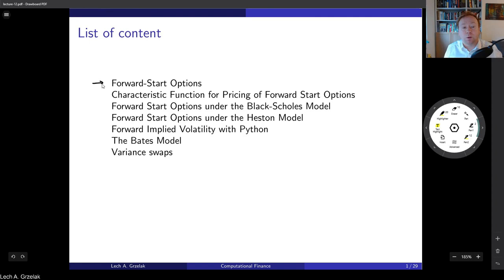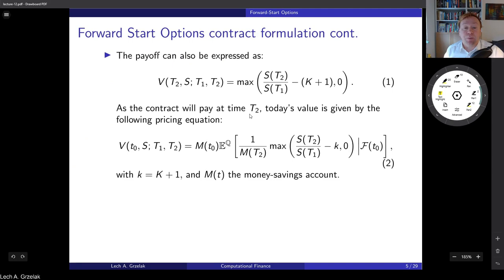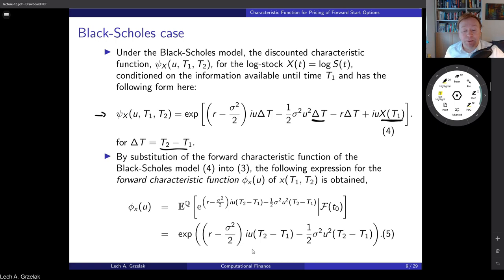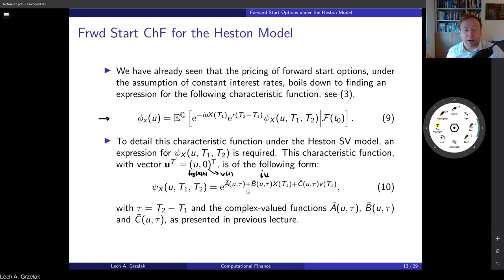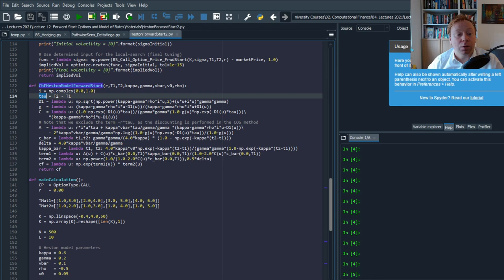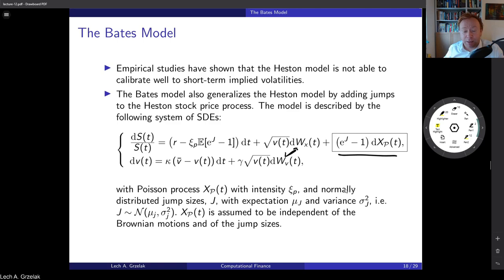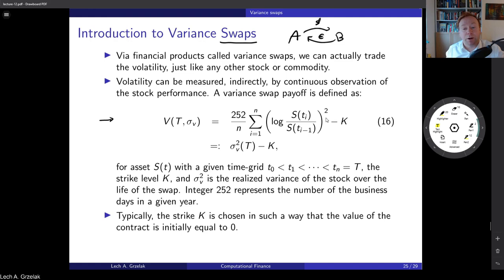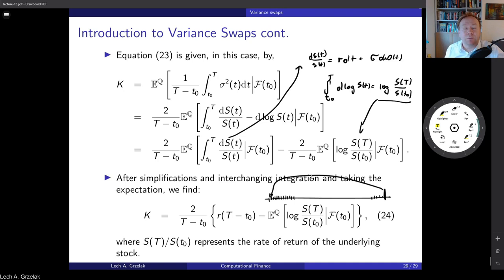Computational Finance: Lecture 12/14 (Forward Start Options and Model of Bates)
Computational Finance
Lecture 12- Forward Start Options and Model of Bates
This course is based on the book:
0:00 Introduction
2:38 Forward-Start Options
15:48 Characteristic Function for Pricing of Forward Start Options
27:14 Forward Start Options under the Black-Scholes Model
34:45 Forward Start Options under the Heston Model
43:44 Forward Implied Volatility with Python
59:10 The Bates Model
1:14:01 Variance swaps
CONTENT OF THIS COURSE:
Lecture 1- Introduction and Overview of Asset Classes
Lecture 2- Stock, Options and Stochastics
Lecture 3- Option Pricing and Simulation in Python
Lecture 4- Implied Volatility
Lecture 5- Jump Processes
Lecture 6- Affine Jump Diffusion Processes
Lecture 7- Stochastic Volatility Models
Lecture 8- Fourier Transformation for Option Pricing
Lecture 9- Monte Carlo Simulation
Lecture 10- Monte Carlo Simulation of the Heston Model
Lecture 11- Hedging and Monte Carlo Greeks
Lecture 13- Exotic Derivatives
Lecture 14- Summary